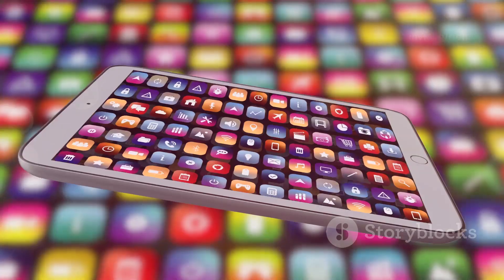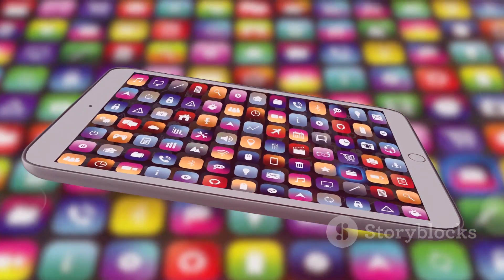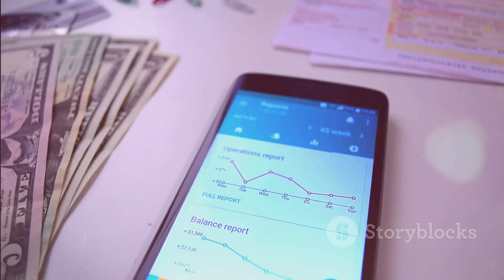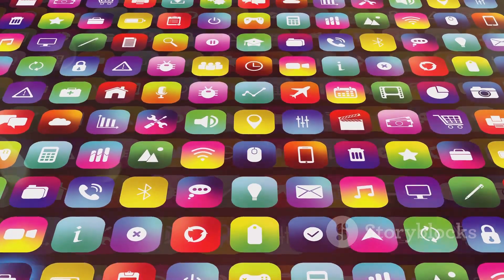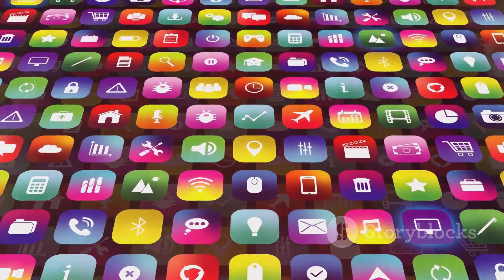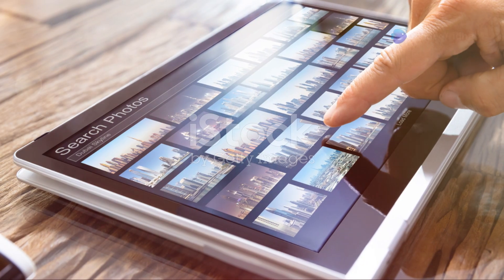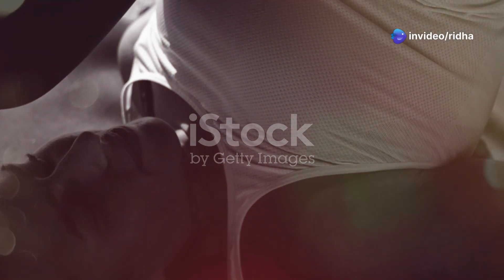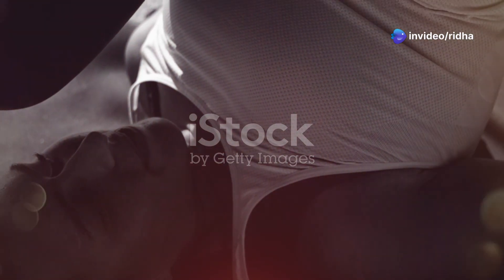AppGen AI Review: The Revolutionary Mobile App Builder Platform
Dear Custumer,

to Know more about AppGen AI Review: The Revolutionary Mobile App Builder Platform

In today’s fast-paced digital world, mobile apps are the cornerstone of success for businesses of all sizes. However, creating mobile apps has traditionally been an expensive and time-consuming process, requiring skilled developers, designers, and hefty investments. What if there was a way to revolutionize this process, enabling anyone to create stunning, feature-rich mobile apps effortlessly? Introducing AppGen AI, the true AI-powered mobile app builder platform designed to transform your ideas into high-performing apps with minimal effort.

Whether you’re an aspiring entrepreneur, a business owner, or someone seeking a new revenue stream, AppGen AI empowers you to start your own mobile app agency, create unlimited apps, and rake in significant profits—all without technical expertise or costly resources.